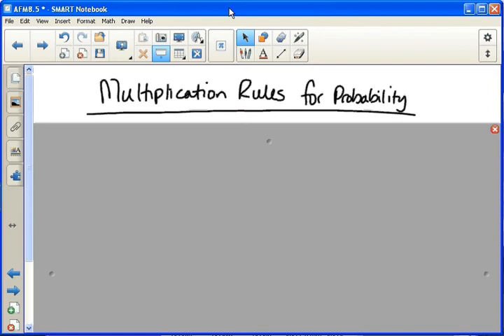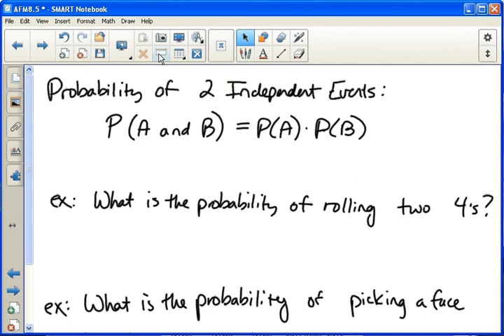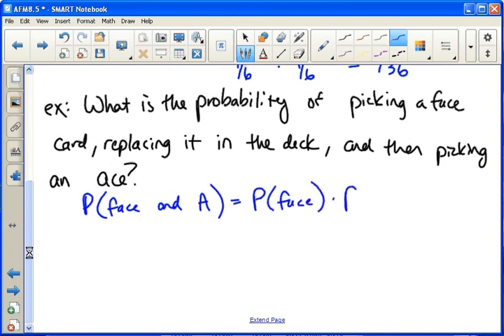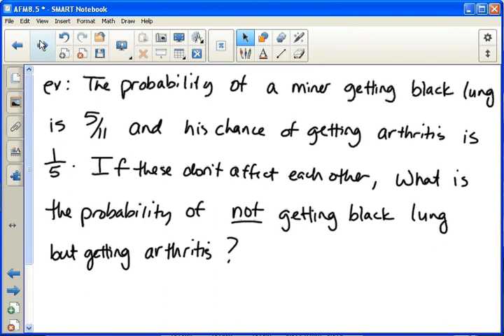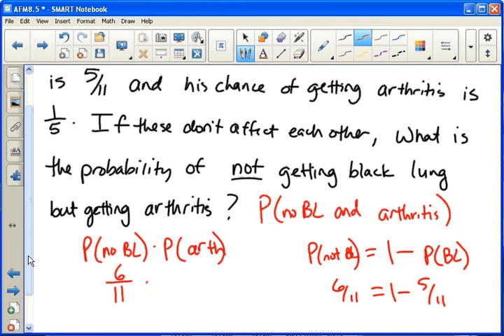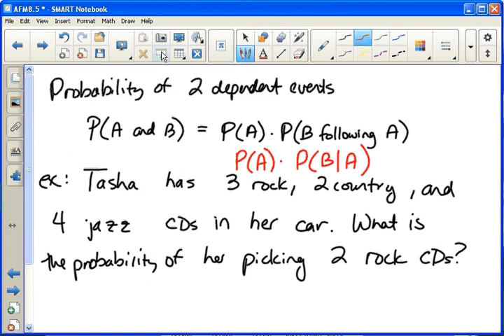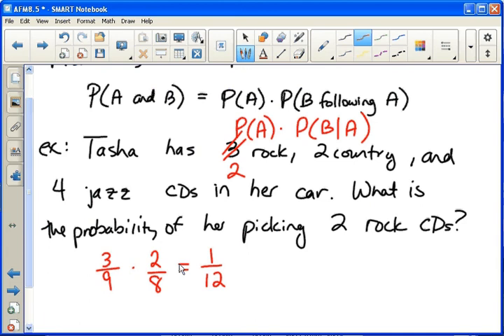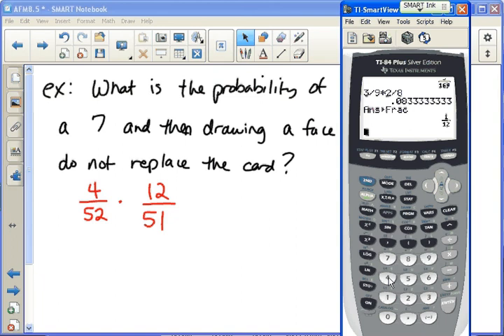Multiplication Rules Probability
This lesson deals with the multiplication rules for probability, particularly involving events that are dependent or independent of each other.